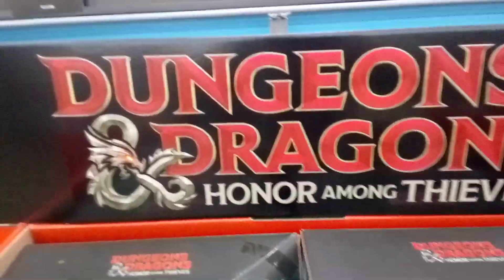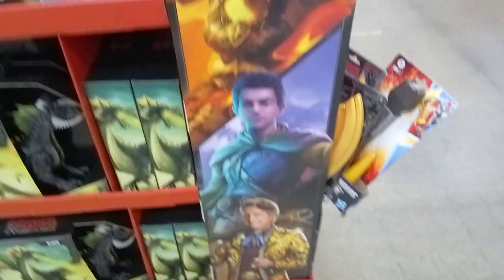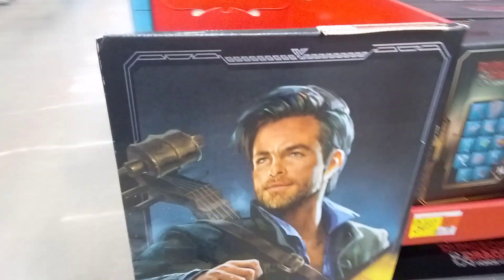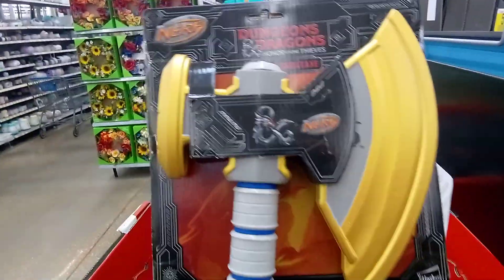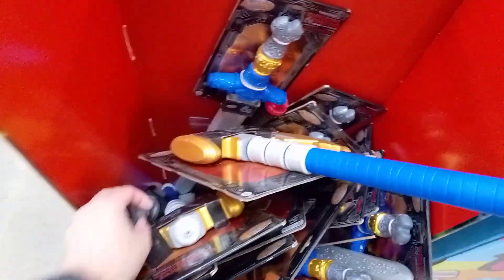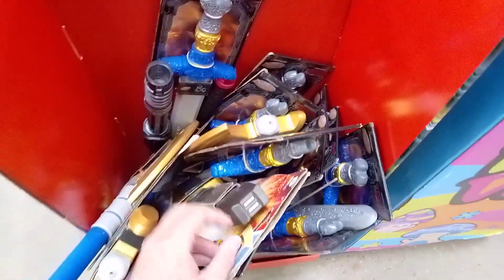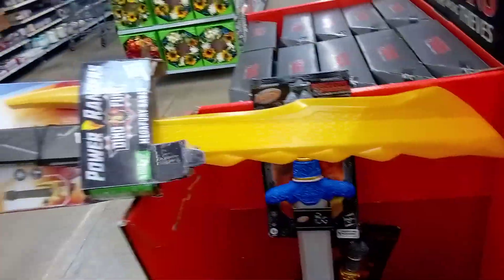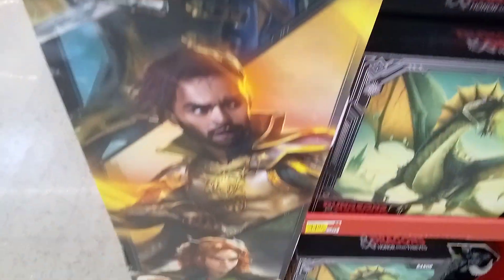Dungeons and Dragons Display Box at walmart